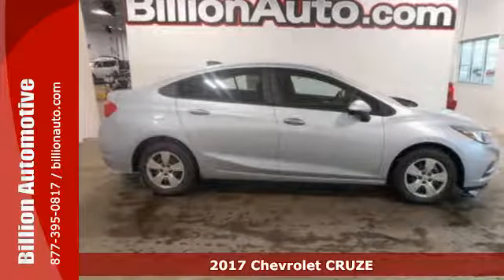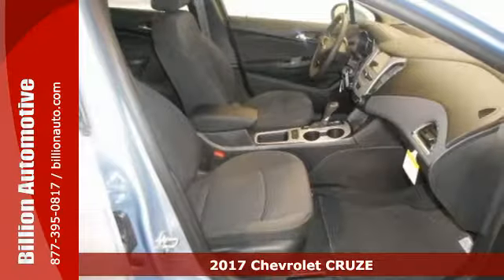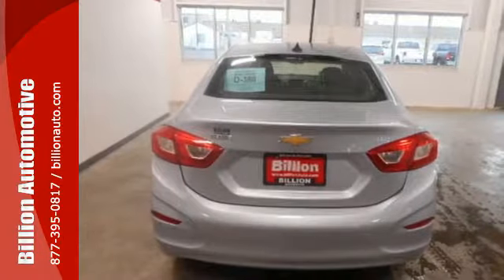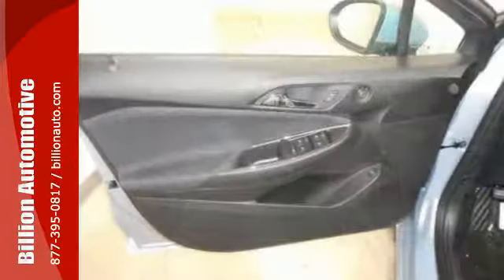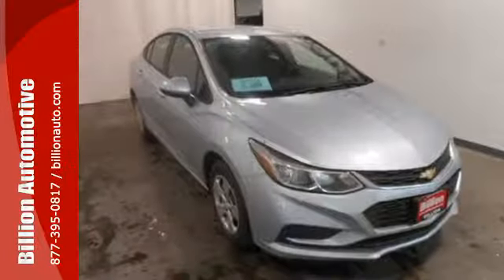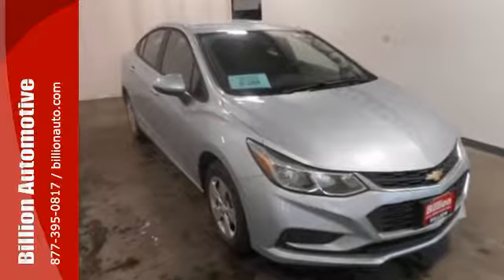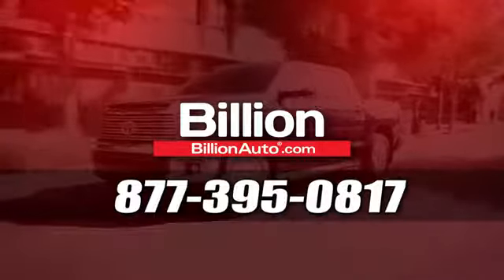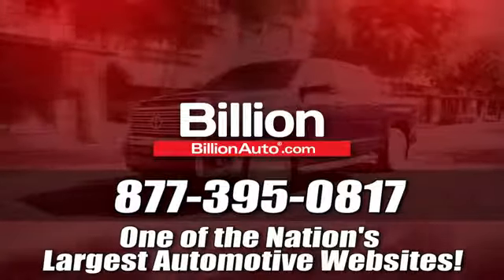New 2017 Chevrolet CRUZE Rapid City Car- For- Sale, SD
Year: 2017
Make: Chevrolet
Model: CRUZE
Trim: LS
Engine: L4
Transmission: Automatic
Color: Blue
Interior: Jet Black
Stock #: V14345
VIN: 1G1BC5SM5H7238659

Address:
19 Midwest Locations